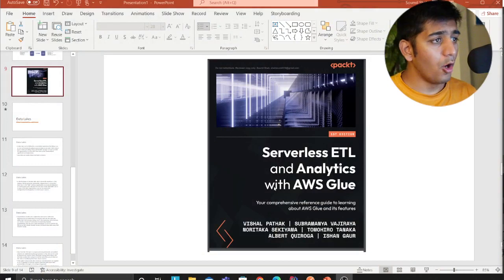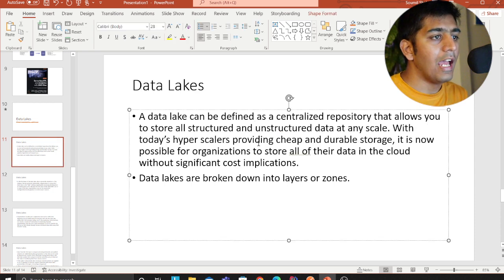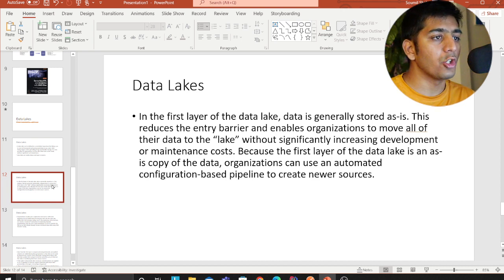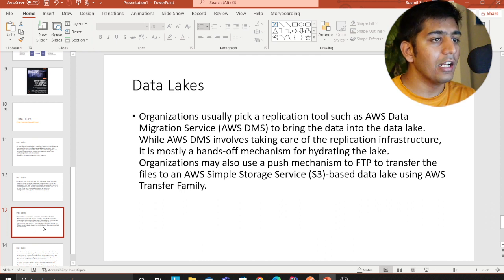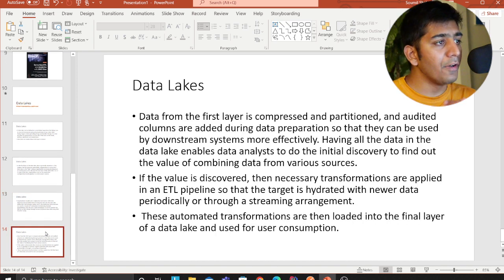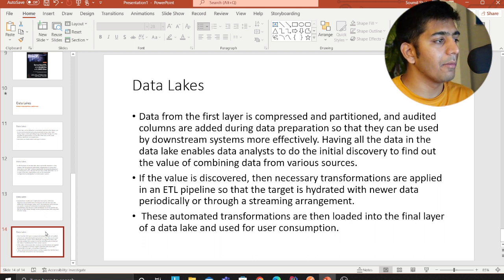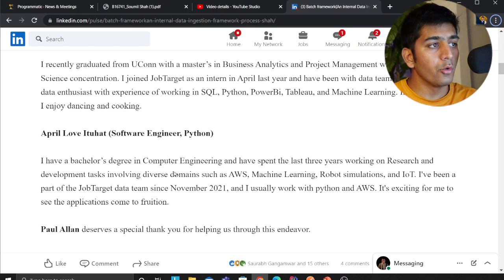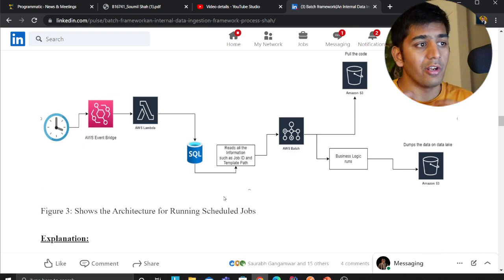What is Datalake in 5 minutes | Theory | AWS S3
Labs

Book
Serverless ETL and Analytics with AWS Glue: Your comprehensive reference guide to learning about AWS Glue and its features